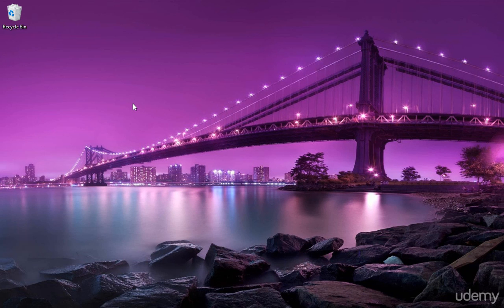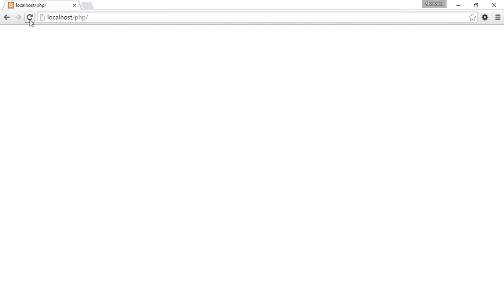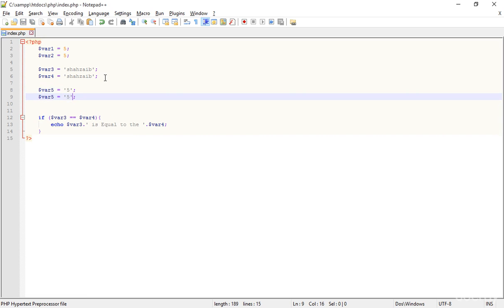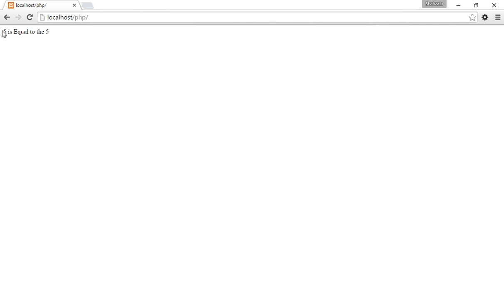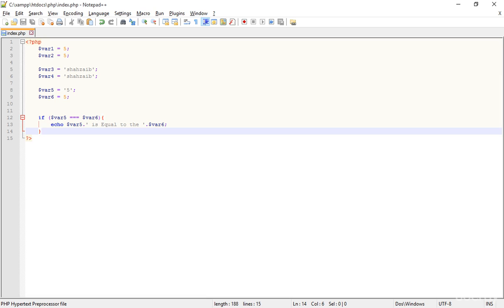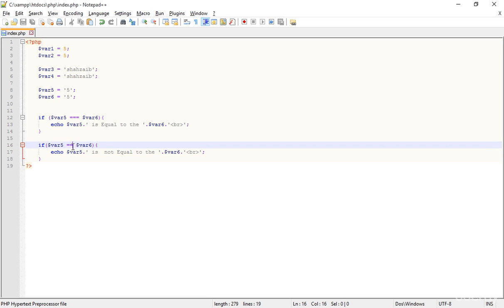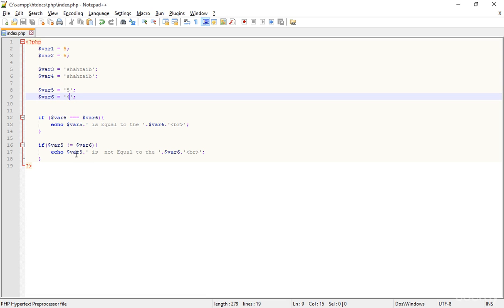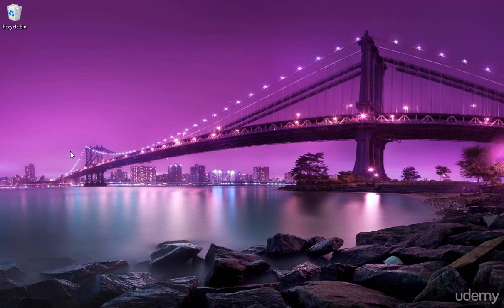How to Creating a CMS #12